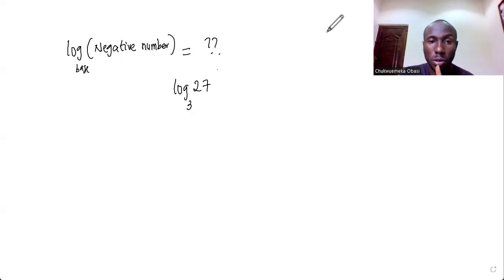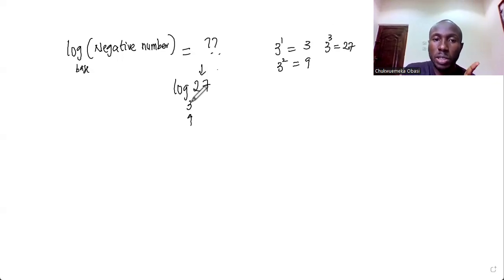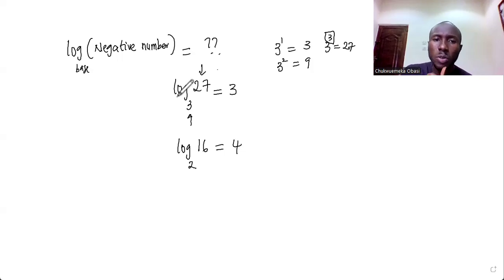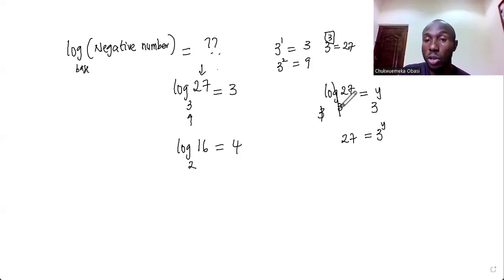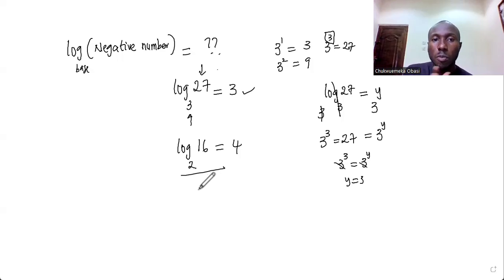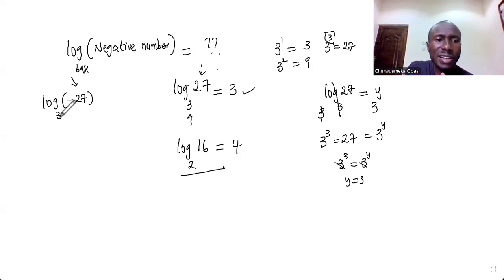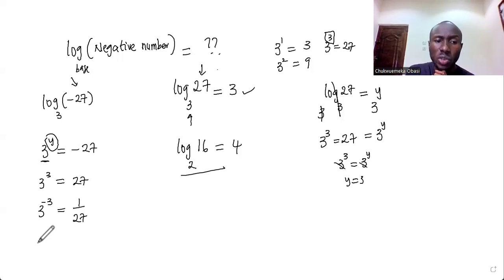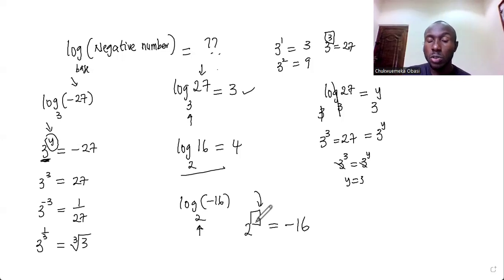Understanding Why log(−x) Doesn’t Exist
Welcome to Obasimatic Mathematics Academy 🎓 — where we make mathematics simple and logical!

In today’s lesson, we dive deep into logarithms and answer a common question many students struggle with:
👉 Why is the logarithm of a negative number undefined?

We’ll break it down step-by-step:

Understanding the definition of a logarithm

Exploring why negative numbers don’t fit the rule

Connecting logs to exponential functions

And showing what happens on the graph of log(x)

By the end of this video, you’ll never be confused about logarithms again!

📘 Timestamps
00:00 — Introduction
00:35 — What is a logarithm?
02:50 — Why log of a negative number is impossible
05:00 — Final explanation and conclusion

💬 Join the discussion in the comments below — have you ever tried to find log(−5)?